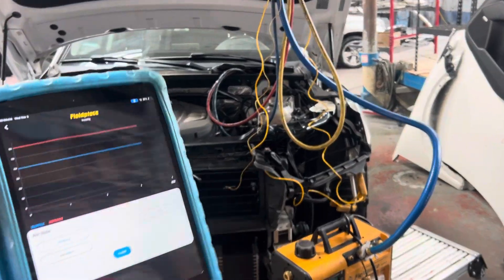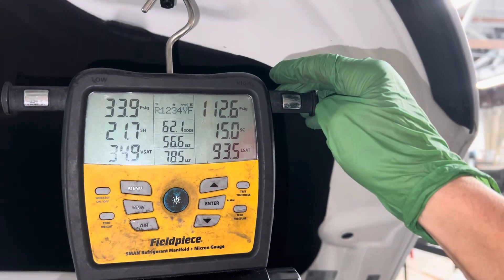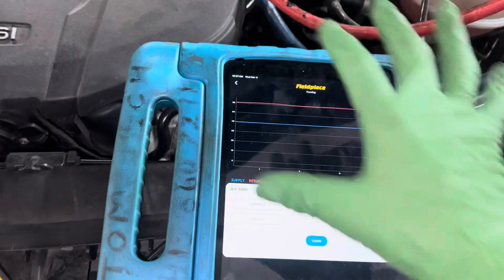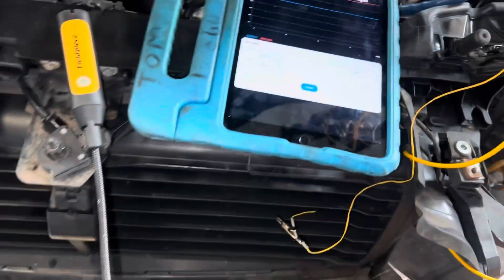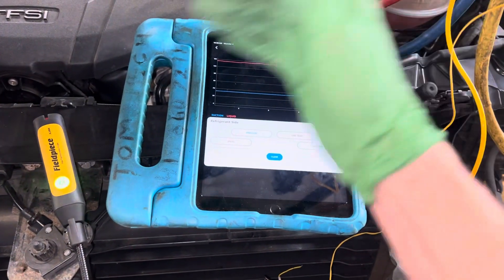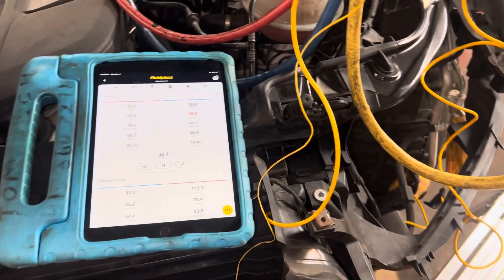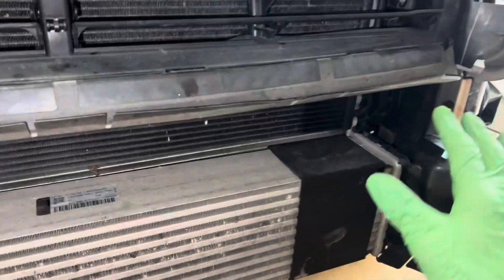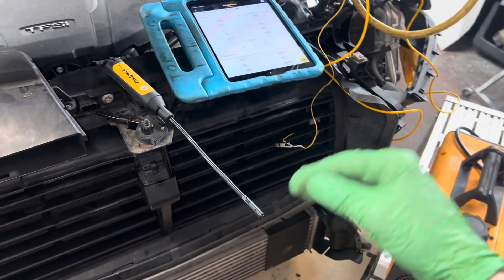Proving leak detection methods different leak detectors on the same leak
If you know of a known leak that you absolutely know is small try different methods of finding the leak to prove which one works and which one does not only for that one scenario